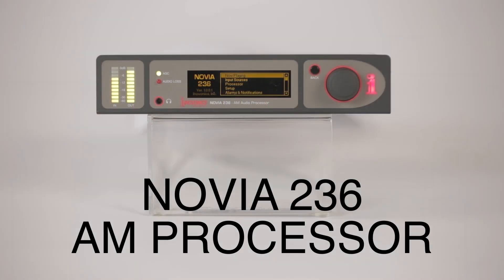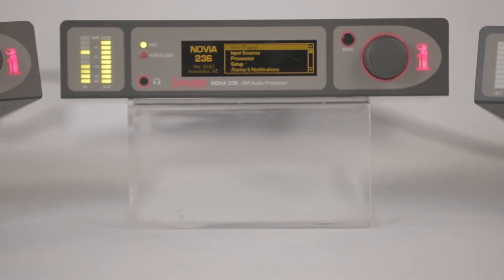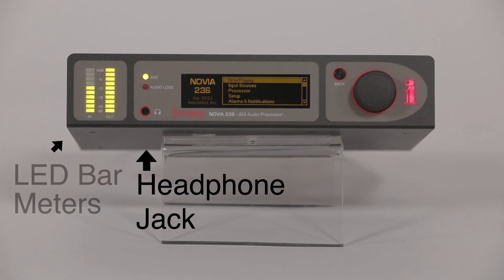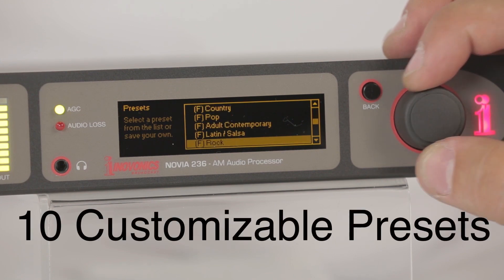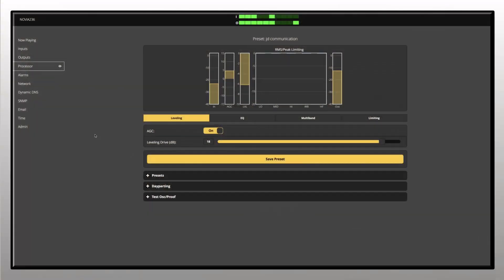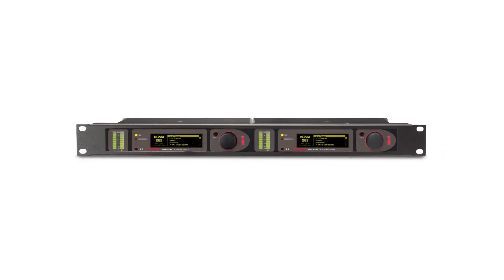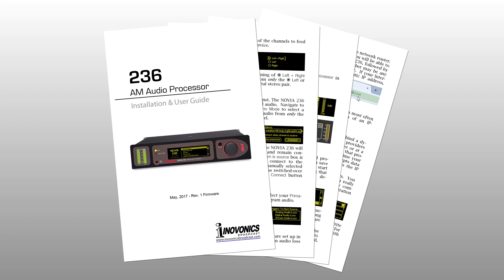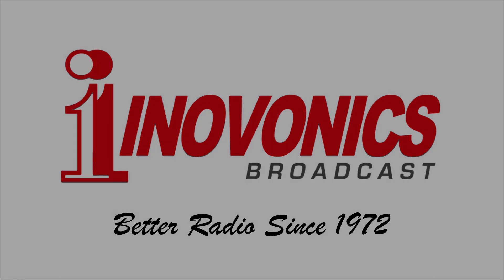NOVIA 236 AM Audio Processor_Rev1 - ENGLISH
Checkout Inovonics’ NOVIA 236 DualAM Processor. The NOVIA 236 is a powerful DSP-based processor expressly tailored for medium-wave monaural AM broadcasting. It has user selectable cut-off frequencies for wordwide use – including 9 Kilohertz European Standards and 10 Kilohertz NRSC US Standards.  All this packaged in a compact ½-rack sized unit and available at an affordable price.

The 236 is a member of Inovonics´ NOVIA family of Audio processors for FM Stereo, AM, and Stereo processing. Each one of the NOVIA processors includes a DSP-based 3-band processor, Intuitive menu-driven set-up, with an IP interface for 2-way program streaming, remote Web Access and control from control from any Web enabled device.

On the front of the NOVIA 236 we’ve got a headphone jack, LED Bar Meters to indicate Audio Levels, a large OLED display and jog wheel with intuitive menus for easy set-up, advanced control and editing over all processing parameters.

Designed for easy installation and use, the NOVIA 236 incorporates an intuitive menu-driven setup. The process is streamlined by using the Ten factory presets for audio processing and Ten user-defined presets.

The NOVIA 236 accepts both program line and streaming inputs using SHOUTcast & ICEcast streams.
On the back of the 236 we’ve got monaural analog inputs and outputs, and AES Digital Inputs and Outputs.  There’s also Network port for streaming options and control from the web interface.

And a terminal block with a series of connections to interface with remote control equipment.

An intuitive web interface enables remote set-up and control of the 236, as well as monitoring.

There´s also an onboard real-time clock that allows you to program “Dayparting” to automatically adjust your audio presets according to the programing day. IP connectivity also provides local and email failure alarms, plus support for SNMP operation.

The compact 1/2-rack sized 236 can be easily integrated with many Inovonics’ INOmini products – including Confidence Monitors for AM/FM/HD-Radio and other problem solvers for broadcasters.

Two units can be combined and mounted in the optional 1U 19” Rack Shelf for a clean professional installation.

The 236 is compatible with worldwide radio broadcast standards.  It comes with a universal power supply supporting 115 or 230 volts.

The 236 comes complete with a printed Installation & User Guide to get you up-and-running quickly, and provides In-Depth knowledge of the product.

Like all Inovonics’ products, it is backed by a three year factory warranty and Premiere after sales service.

Contact your Inovonics’ Dealer for more information.